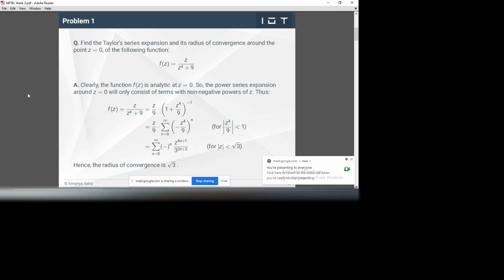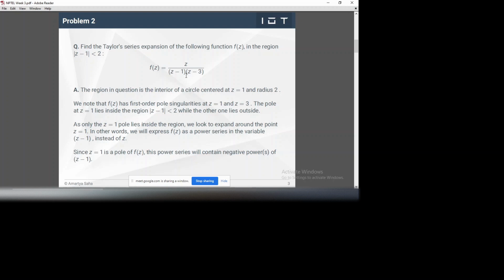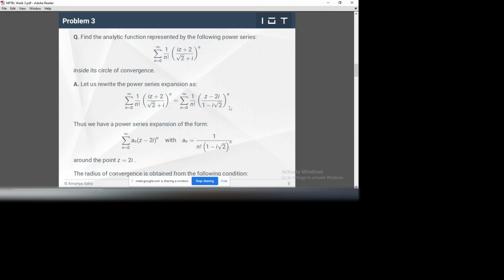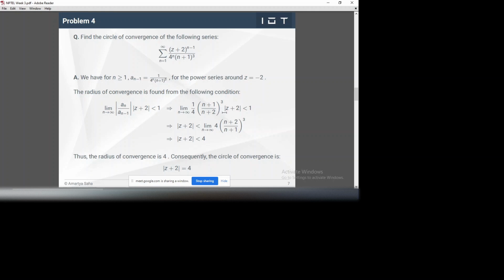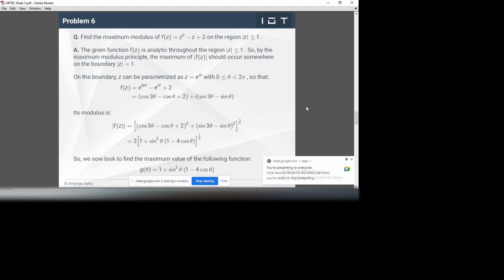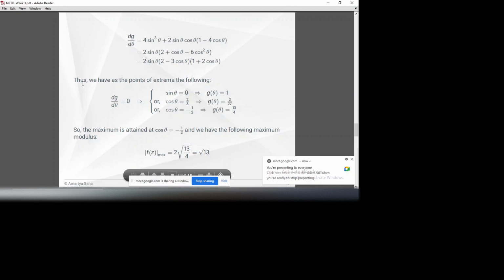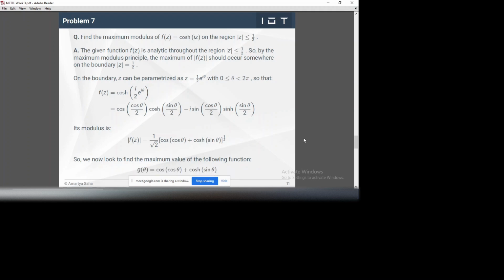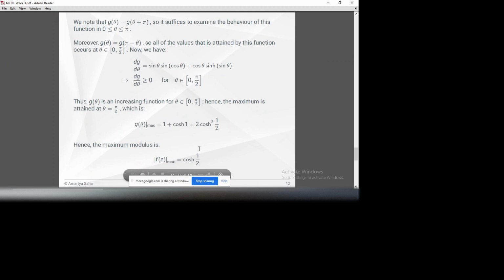NPTEL Advanced Engineering Mathematics: problem solving session: Week 3